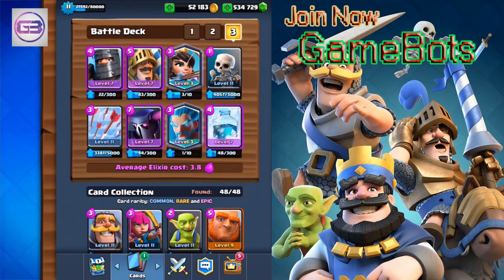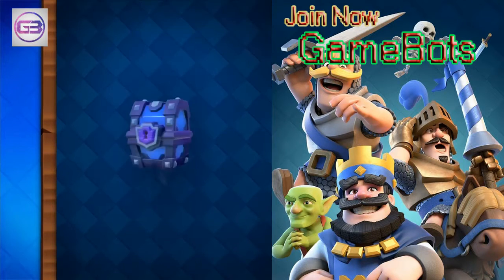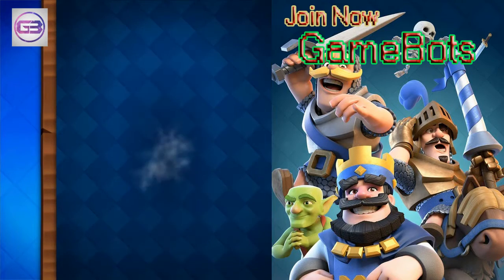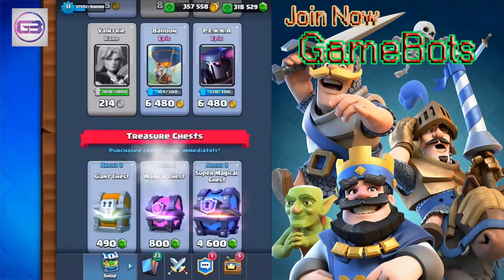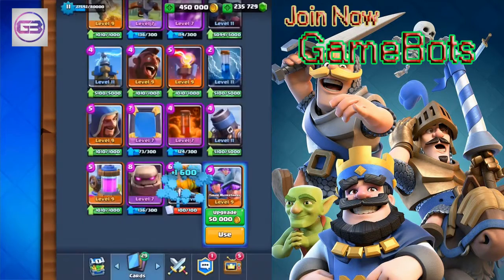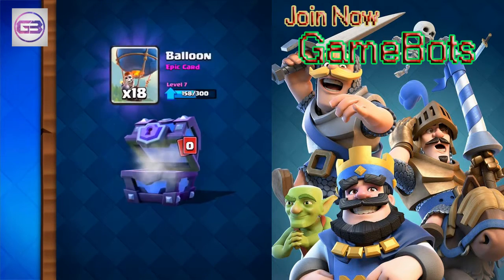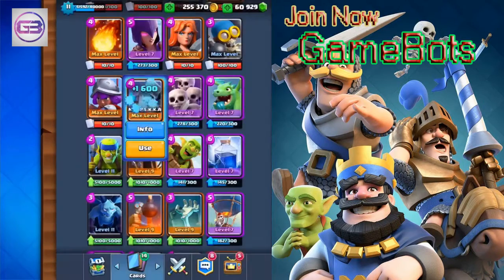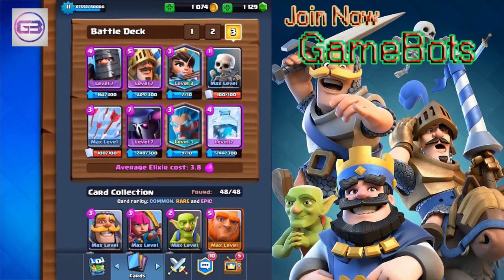Clash Royale Hack 100+ SUPER Magical Chests [500,000 GEMS]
* Learn How to Clash Royale Hack and Cheats Can Quickly and Easily !

* Clash Royale Hack is a popular iPad/iPhone/iPod/ game created by "Supercell". It has been available internationally on the iTunes store for free since its initial release on 2016. Clash Royale is a strategy game where, like many other strategy games out there, the purpose is to build one's village, unlock different warriors, raid resources from other villages, create a clan and much, much more.